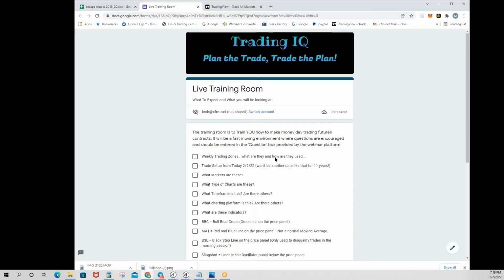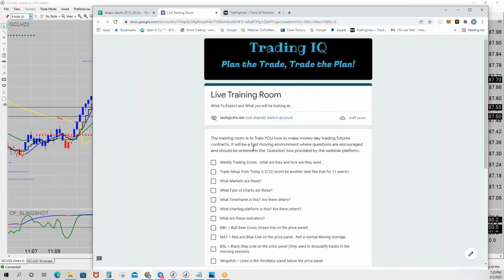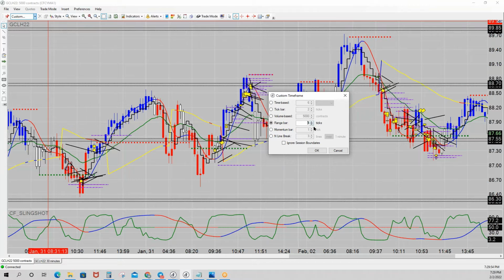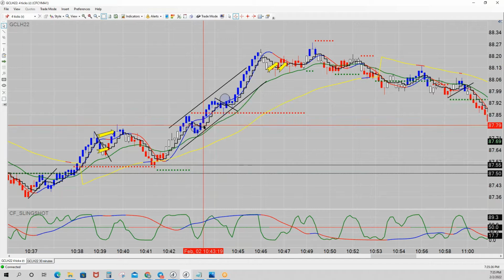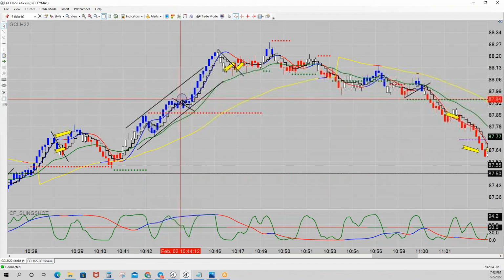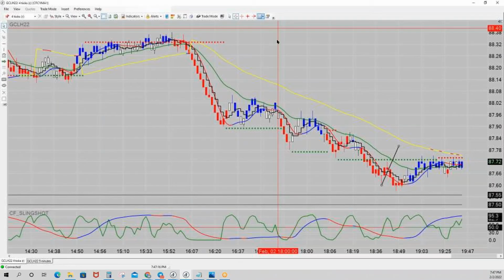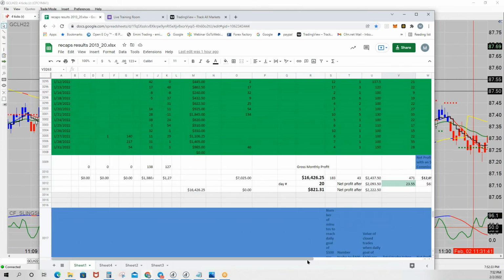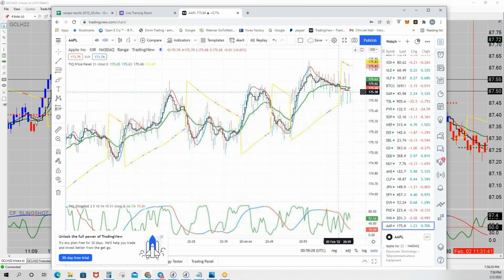Live Training Room and Charting Video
Watch a Live Trade 'Over My Shoulder" and then learn every detail about the trade setup and how it happens over and over again!